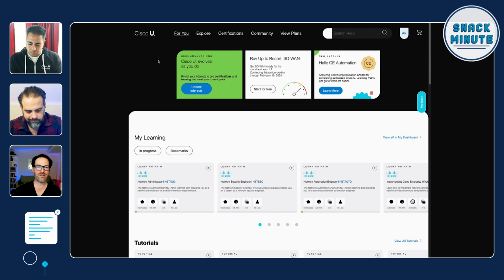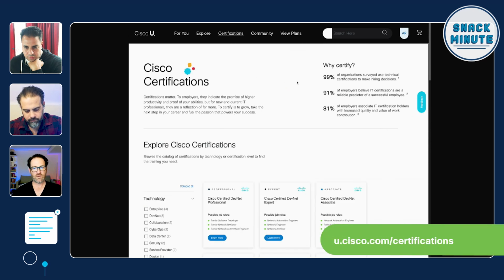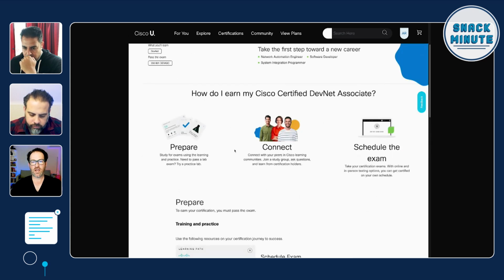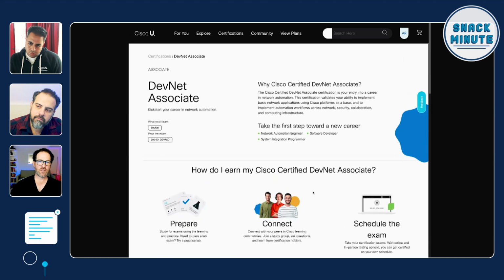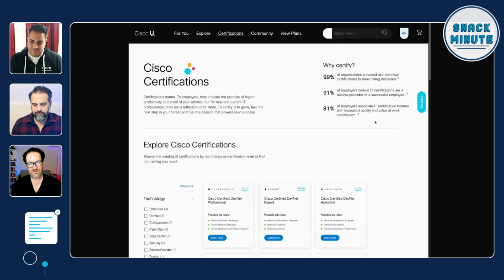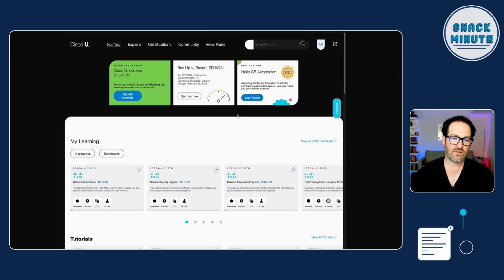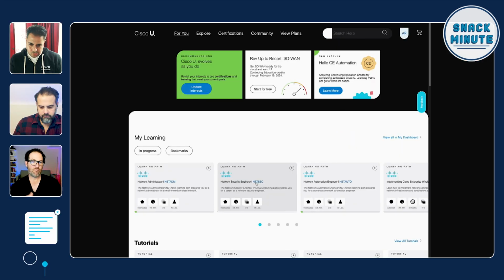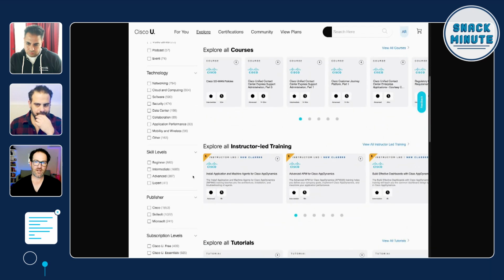Upgrade Your Skills with Cisco U.'s Latest Features | Snack Minute Ep 132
Learn about Cisco U.'s latest features and how creating a free Cisco U. account can enhance your certification journey. Get essential tips from Ashley Roach, Director of Cisco U. Product Management, in Snack Minute Episode 132. Create your Free Cisco U. account now

Chapters
00:00 Introduction
00:50 New Features for Enhanced Learning
02:05 Streamlining Continuing Education Credits
03:27 Tailored Certification Training Content
07:15 Integrating Community Feedback
08:28 Admin Capabilities
08:56 E-commerce Capabilities in Cisco U.
10:56 Instructor-led Training
12:55 Conclusion and Key Takeaways

Elevate your learning experience with Cisco U. This episode offers a wealth of knowledge, from instant continuing education credits to tailored certification paths, catering to beginners and seasoned professionals.

Join our vibrant community of learners and experts! Please share your experiences with Cisco technologies and engage with us in the comments.